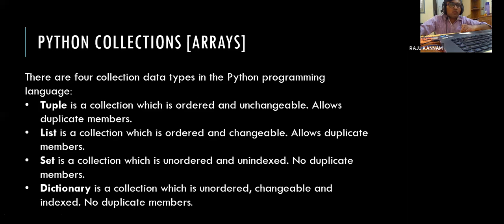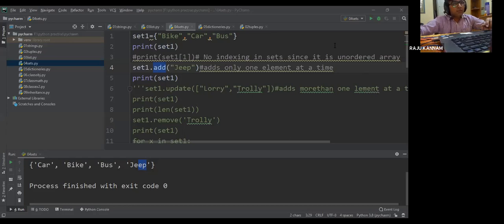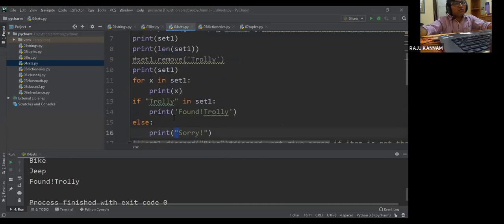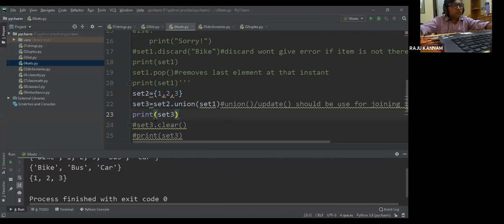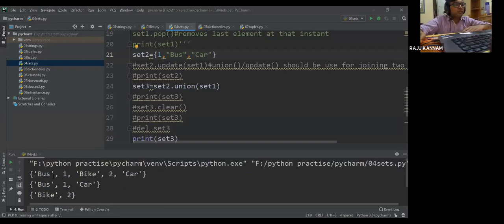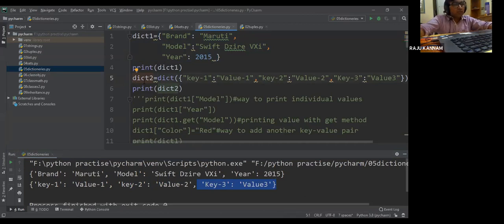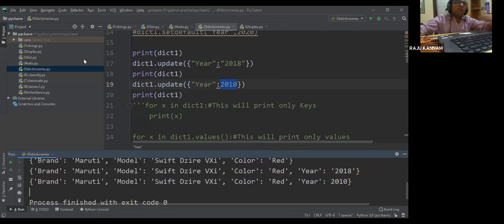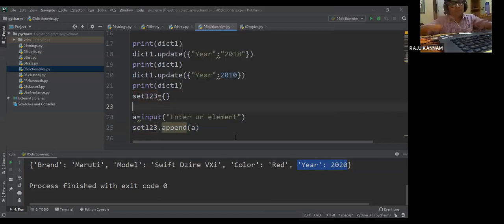971 2855 0269 PYTHON Programming Part 13 by RAJU KANNAM, ADT NSTI Bengaluru Campus II